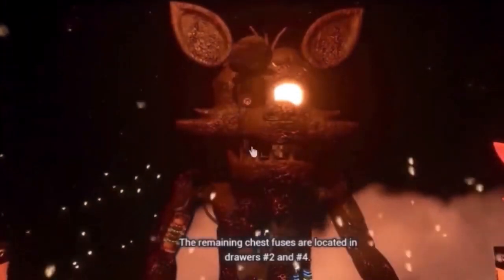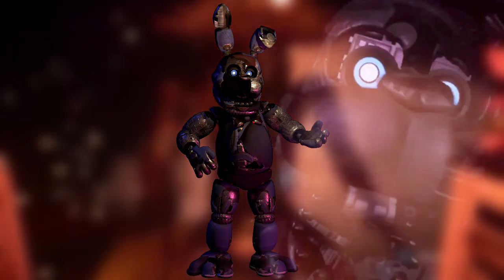What Is Beacon Bonnie? (FNaF HW Analysis)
Is this video I explain the forgotten character of Beacon Bonnie from Five Nights at Freddy’s: Help Wanted. This character has intrigued me over the past few days so I decided to make a video based around him. Bit of a different style video for me so make sure to let me know if you enjoyed it!

The official rating for this video/my channel as a whole is PG-13, this is following the YouTube system: COPPA, and its rules. If you are under the age of 13 and are watching this video then I’m not going to stop you but so that I’m not held legally responsible, you shouldn’t be watching this if you aren’t at the of 13 and above, Thank you.